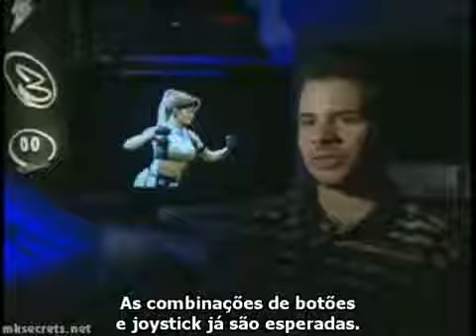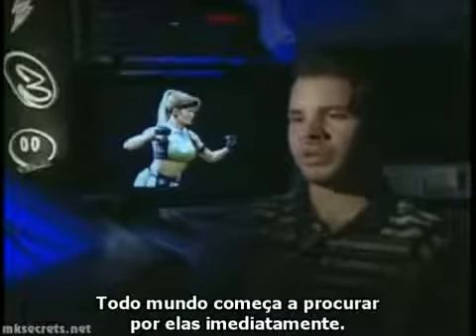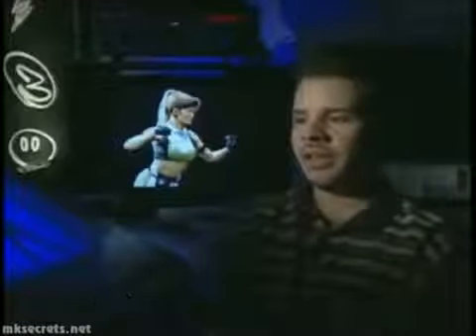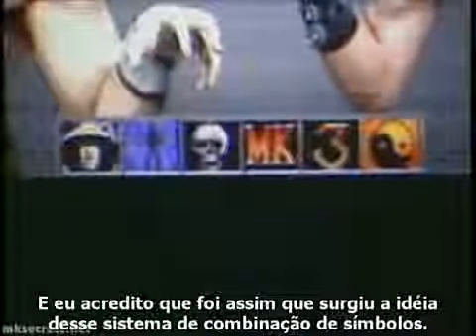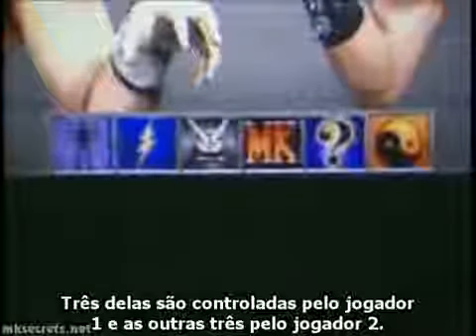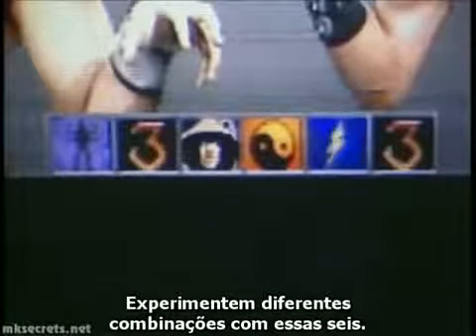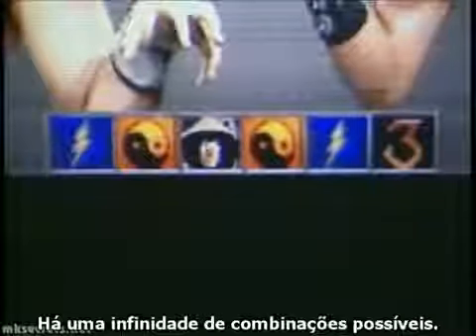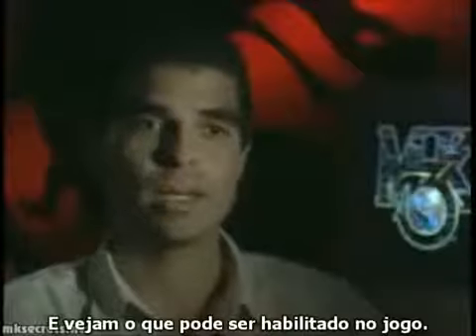Jogo do mortal kombat 3 - Making off do game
Exclusivo! Making off do jogo mortal kombat 3 muito raro

Conheça os bastidores e making of do game mortal kombat 3 ,veja no video que são os persnagens do jogo na vida real e muito mais
como foram feitas animações ,captura de movimentos vozes ,excelente video para fãs da série, o video etsa legendado em portugues brasil.